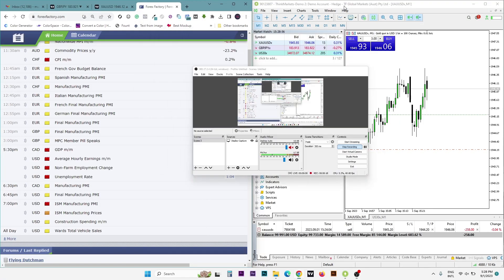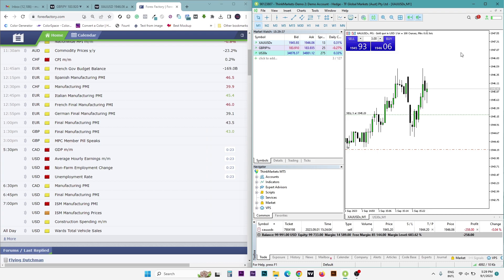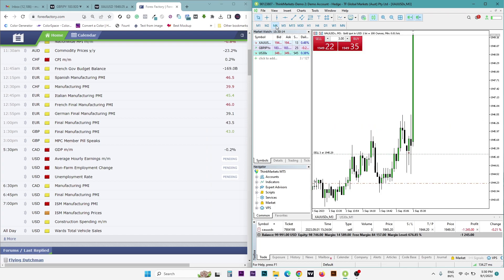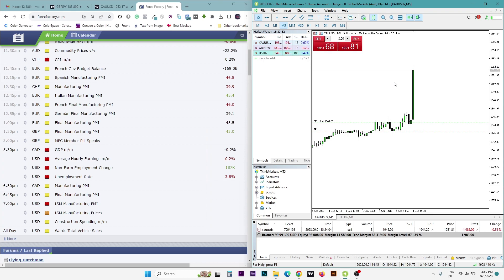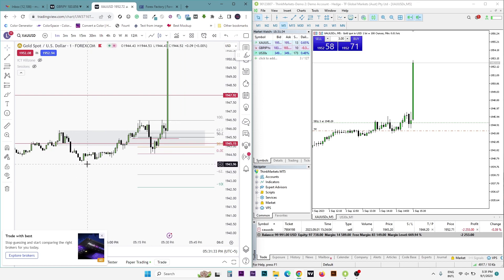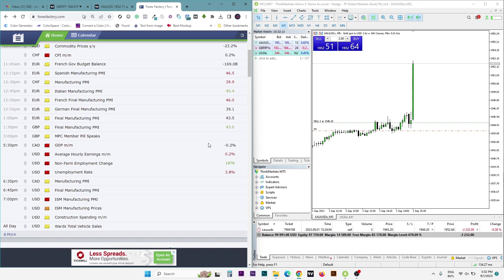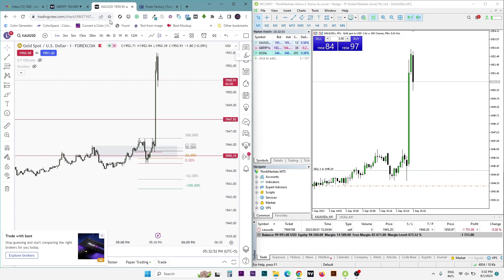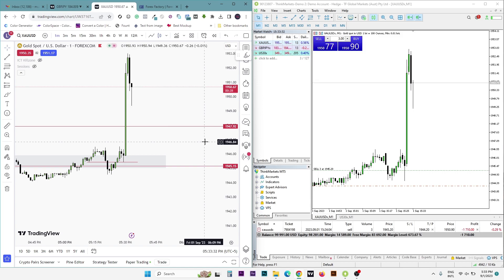XAUUSD Gold NFP FOMC News Forex Trading : A -$2500 Loss Experience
Join me as I go live in the XAUUSD market, reacting to breaking news. Unfortunately, in this session, I faced challenges resulting in a -$2500 loss in Forex Trading.

This is a real-life example of the trading journey, with its ups and downs. Watch to learn how market events impact my trading decisions and important things in forex.